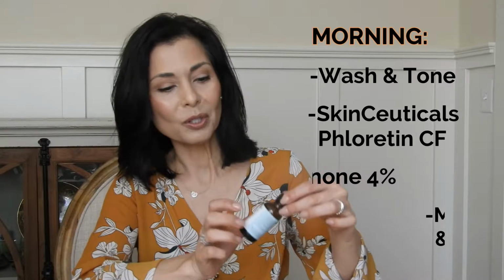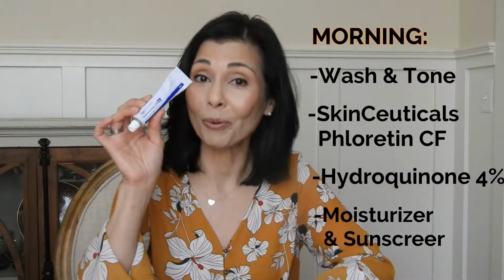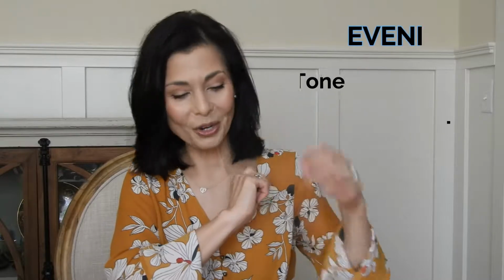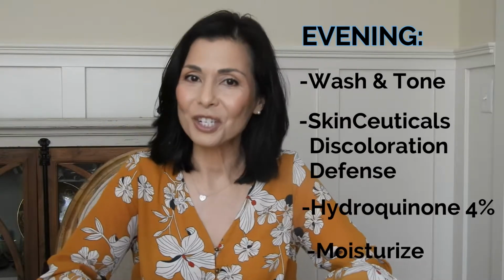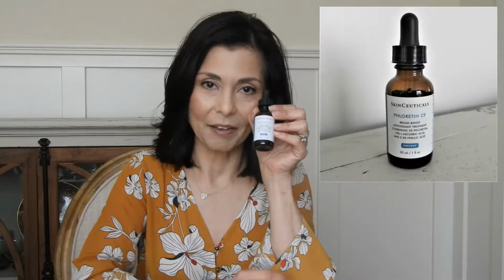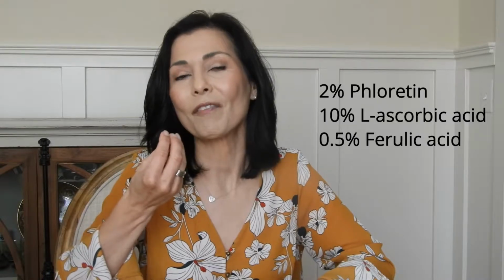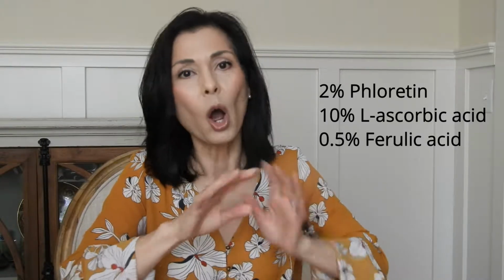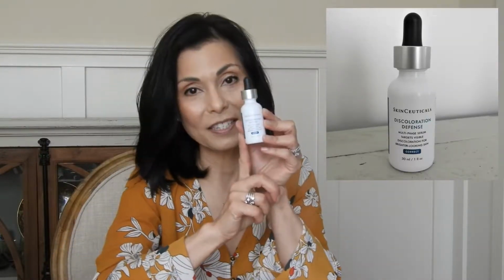My Fall-Winter Skincare Routine for Melasma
In this video, I share my fall/winter skincare routine for melasma, including my morning and evening skincare steps with the goal of decreasing the size and darkness of my melasma patches. These are the steps recommended by the PA at my Dermatologist’s office. Fall is a great time to have your skin evaluated by a professional and to consider skincare products and/or treatments to target stubborn pigmentation issues; especially the products and treatments that are best when the sun and heat can be avoided.

☀☀☀Products mentioned☀☀☀
SkinCeuticals Phloretin CF®:

The make-up I am wearing to cover my melasma during the filming of this video:
Foundation:  Your Skin But Better CC Cream with SPF 50+ by ItCosmetics in shade Light
Concealer:  Bye Bye Under Eye Concealing Pot by ItCosmetics (Unfortunately, discontinued by ItCosmetics) Recommend alternate:  Shiseido Spotscover Foundation

🔷 investinyourface 🔷
I am a Registered Nurse. I have Fitzpatrick skin type IV and have been living with melasma for several years. My melasma is primarily on my cheeks and  sides of my face, and above the lip area. All my reviews and opinions are based on my own experience with melasma.   I strive to provide accurate information and quote credible sources. One of my goals with starting this channel is to be able to share melasma managing tips that I have learned along the way to others with melasma. Also to provide a platform for anyone with melasma to share their stories, experiences, treatments, etc. Let's share, support, and invest in your face.

-This video is not intended to provide diagnosis, treatment, or medical advice. Please consult with a physician or other healthcare professional regarding any medical or health-related diagnosis or treatment options. Information on this YouTube channel should not be considered as a substitute for advice from a healthcare professional. The statements made about specific products throughout this video are not to diagnose, treat, cure, or prevent disease.